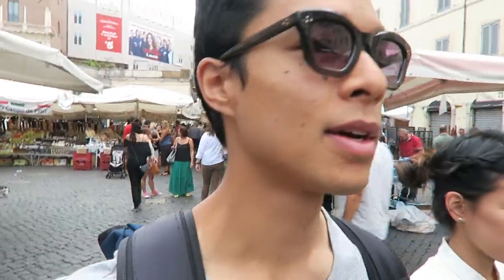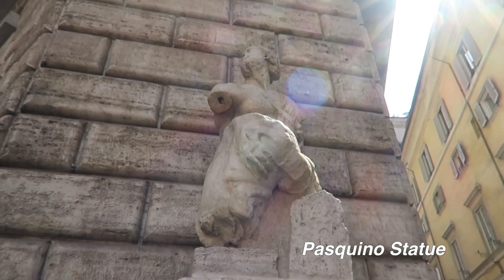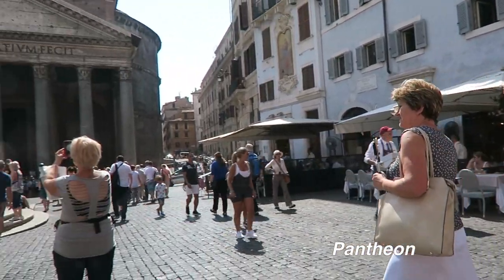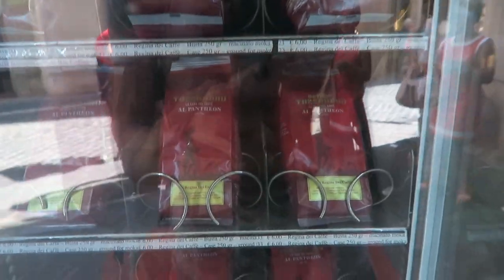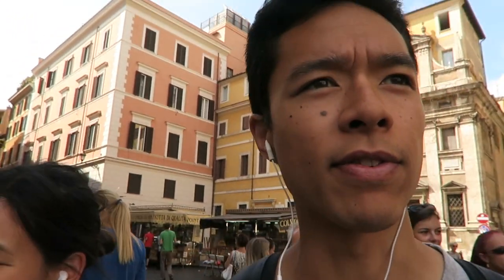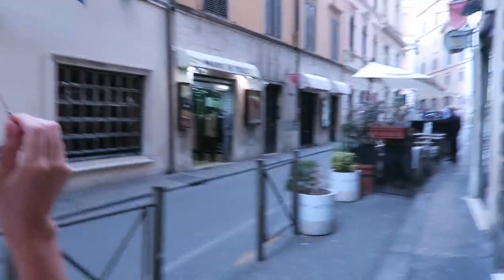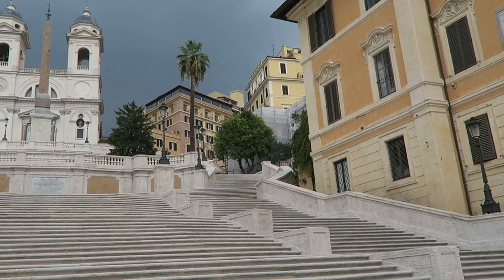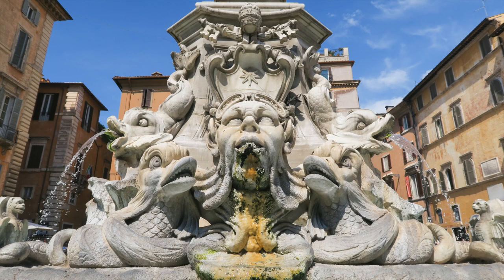ROME WALKING TOUR | Rome Travel Vlog Part II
It's That Time For Part 2 of our 4 part vlog series in Rome!
We did a free self guided walking tour through the streets of Rome which included stops at the famous Pantheon, Piazza Navona, Trevi Fountain and Spanish Steps. We couldn't believe how much there is to learn about Rome!

Feel free to drop us a line. We'd love to hear from you!